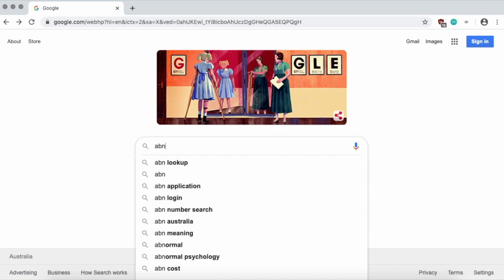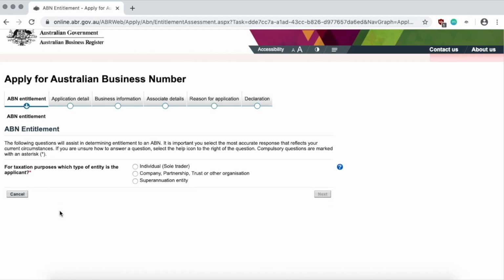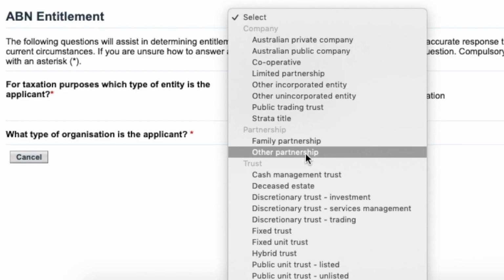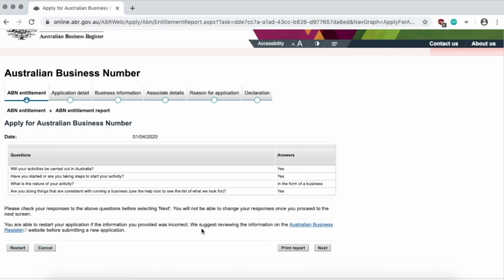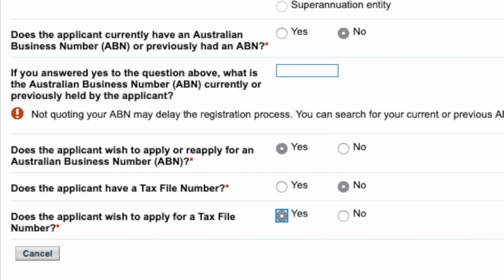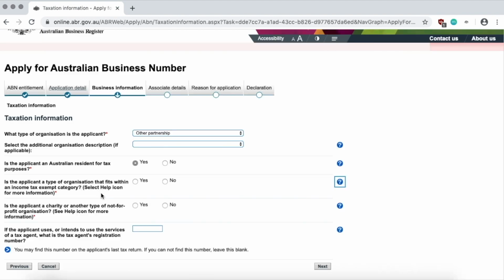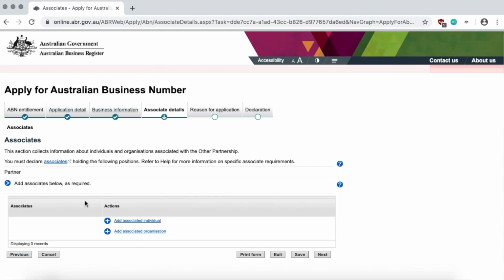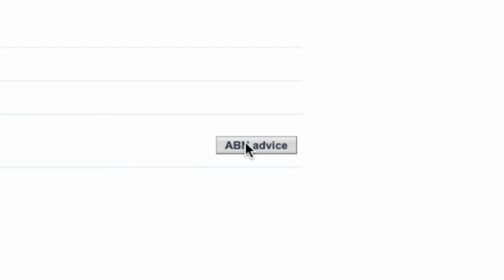How to Apply for an ABN | EXACT STEPS | with Sole Trader Application example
Here is the link to apply for an ABN in Australia

The information in this video does not constitute financial or other professional advice and is general in nature. Connor and Alan are not financial advisors nor are they liable for any loss caused, whether due to negligence or otherwise arising from the use of, or reliance on, the information provided directly or indirectly, in this video.